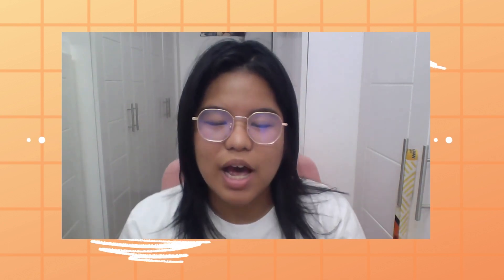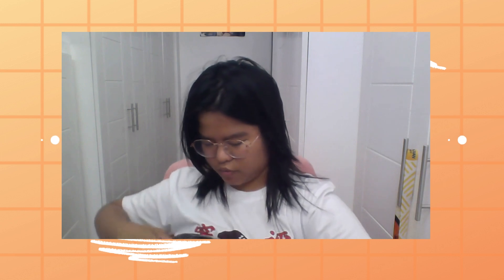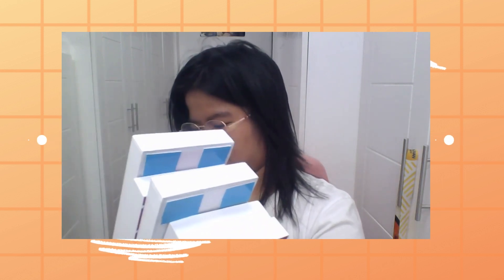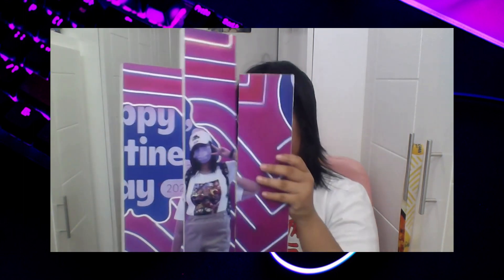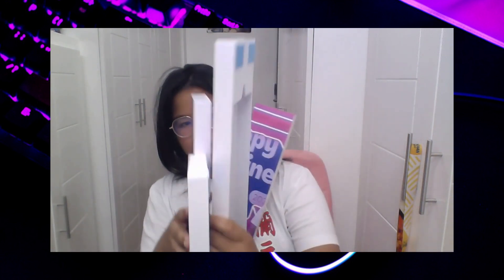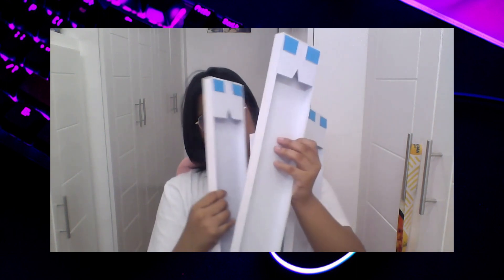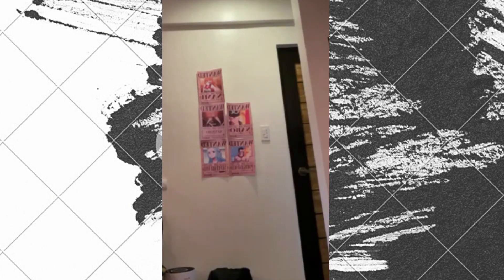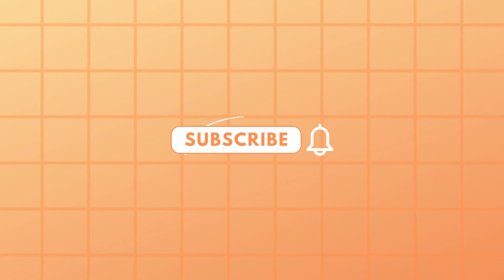Unboxing G North : My personal picture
Finally I already knew how to edit my vlog on canva and shout out to G-NORTH